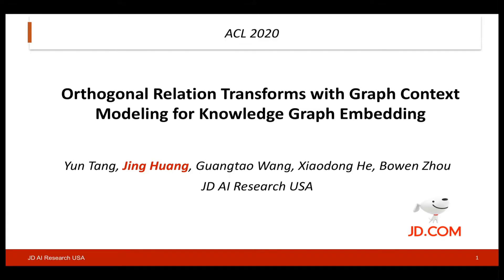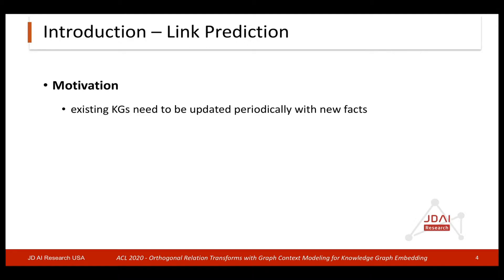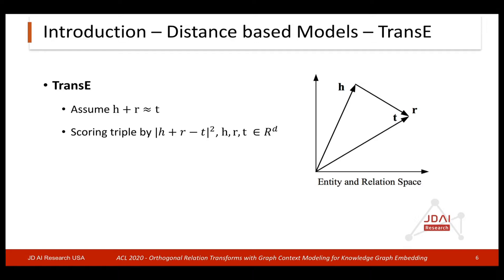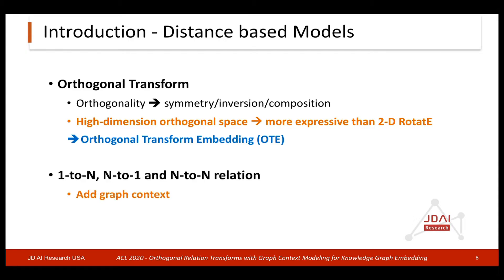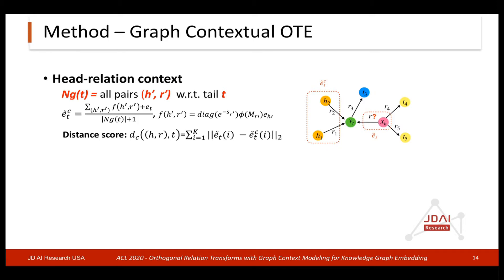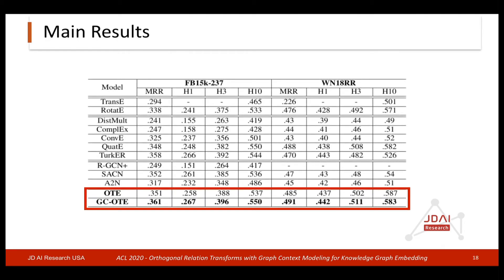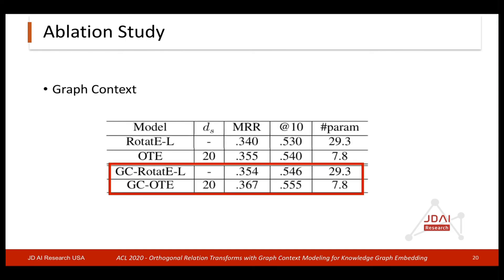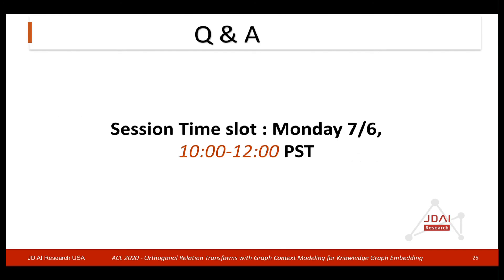ACL 2020 talk on knowledge graph embedding by Jing Huang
ACL 2020 talk on "Orthogonal Relation Transforms with Graph Context Modeling for Knowledge Graph Embedding" from JD AI Research, presented by Jing Huang.